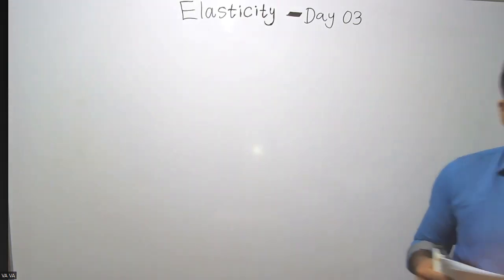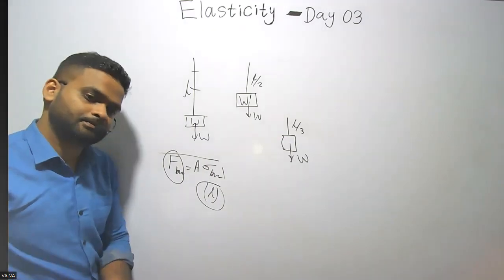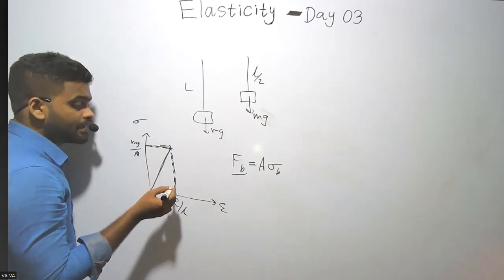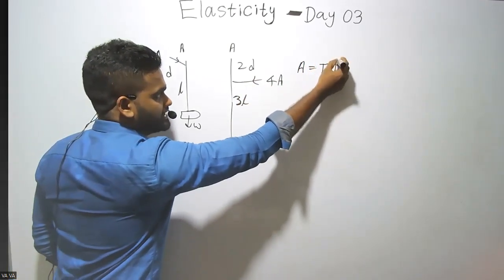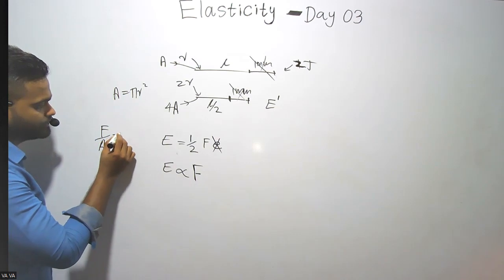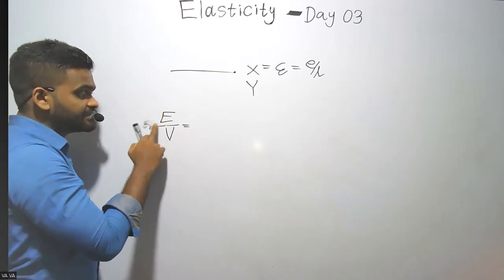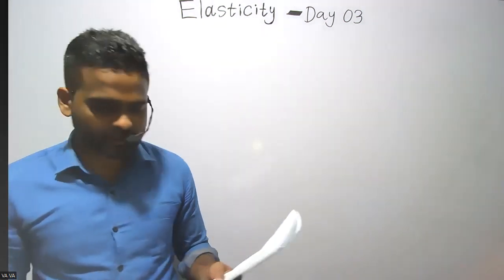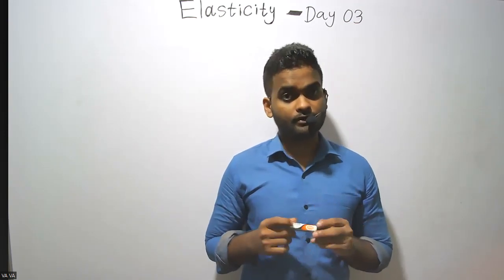Properties of Matter Q and A || Elasticity Day 3